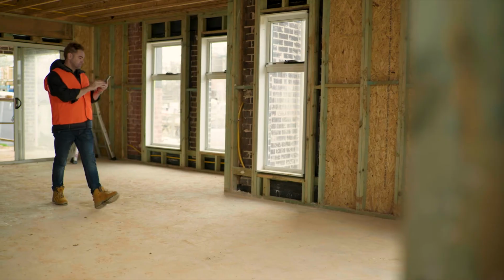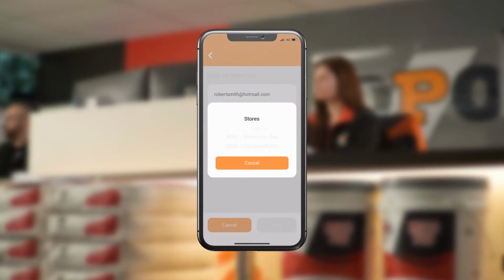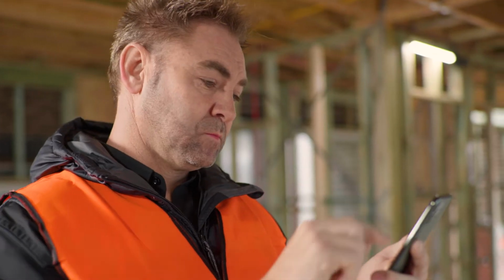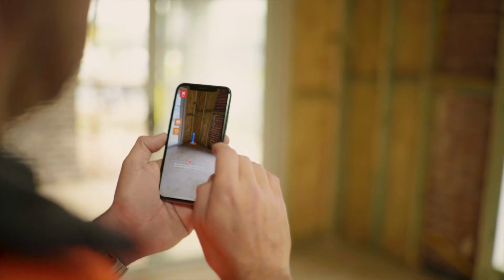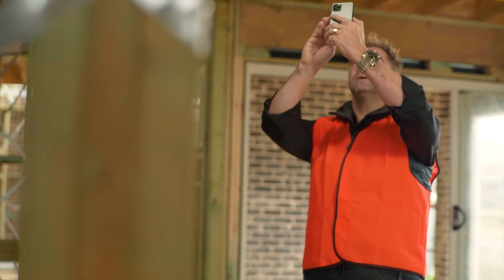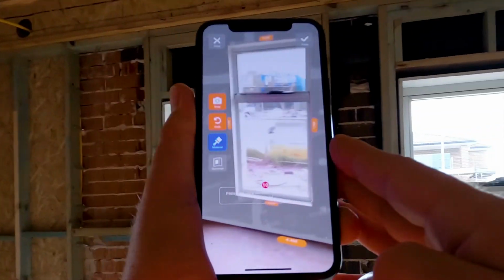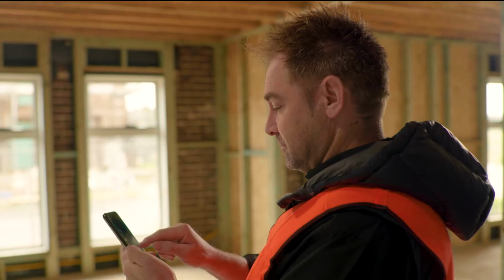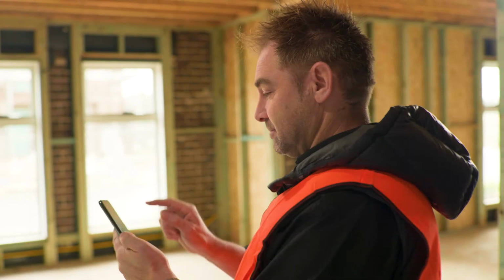How to use the DPO Measure and Quote smartphone app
DPO has launched an innovative new tool designed to save builders time and money.

Built for tradies by tradies, the DPO Measure and Quote smartphone app uses cutting edge augmented reality technology to streamline the process when preparing a new worksite.

By simply using the camera in your smartphone, the DPO Measure and Quote app can scan individual walls and provide precise measurements for the building materials required. Once complete, all it takes is the touch of a button to immediately send an order to your closest DPO store for prompt delivery.

The DPO Measure and Quote app is simple and intuitive to use and helps your business be more competitive by being able to provide accurate cost estimates and minimise waste materials.

It’s the latest initiative from DPO to deliver better products, service and value to our customers – a promise we’ve maintained for more than 30 years.

The DPO Measure and Quote app has been developed for both Android and Apple iOS operating systems and can be downloaded for free via Google Play or the App Store respectively.